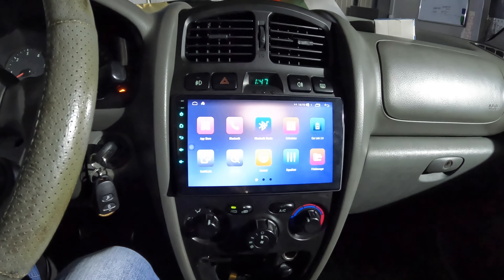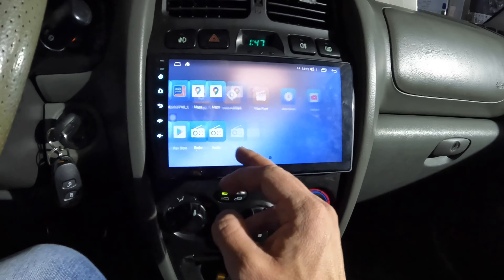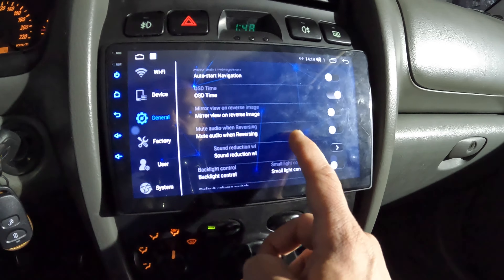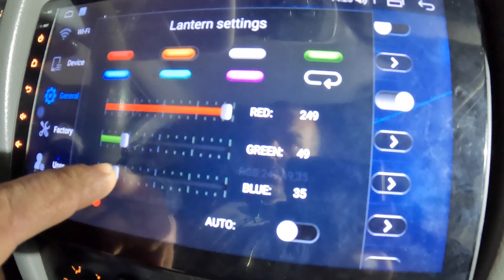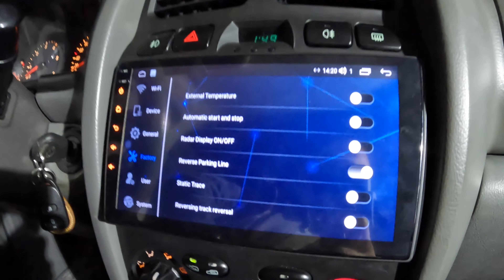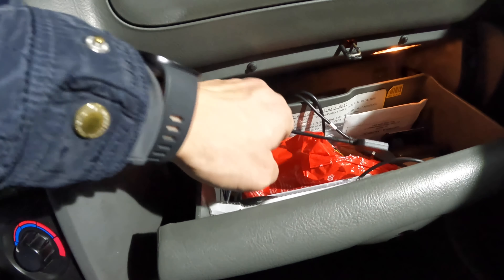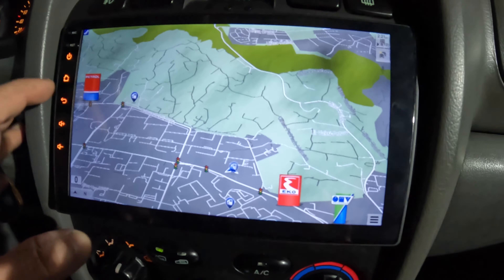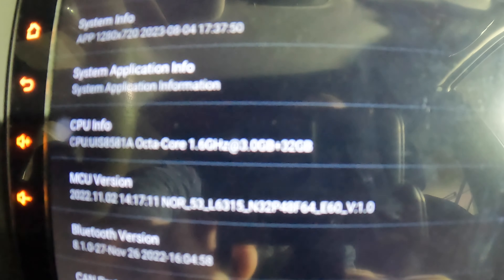Hyundai Santa Fe 9 Inch Android Navigation Startup , Quick Settings